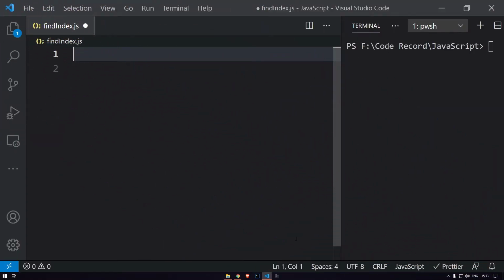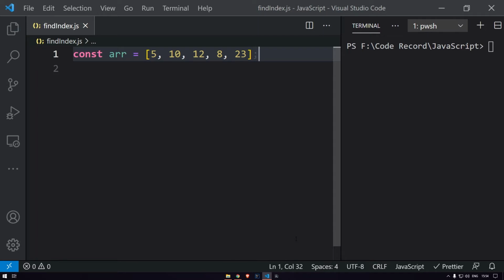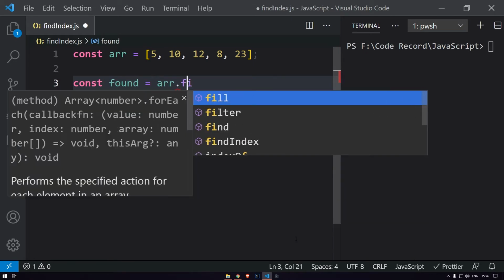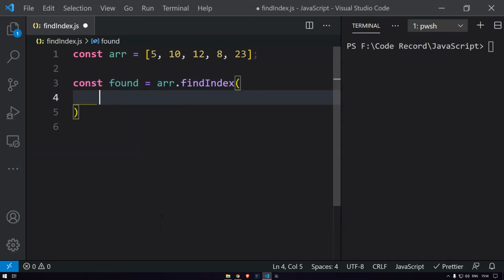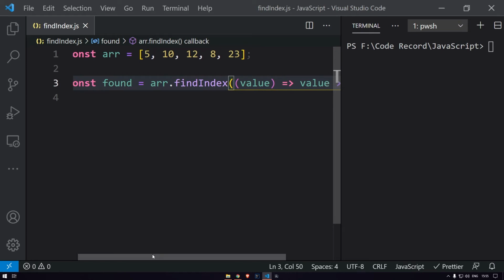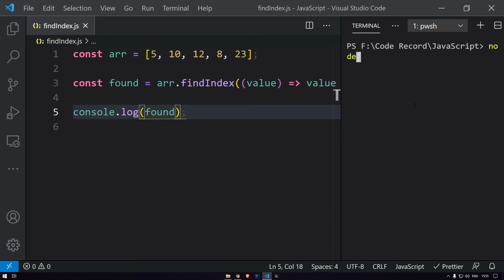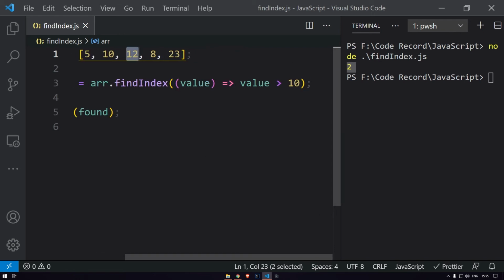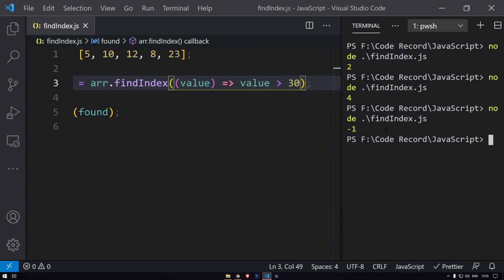JavaScript findIndex() Array function | JS Buffer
In this video, we're going to learn about the findIndex​ JavaScript​ Array​ Method.